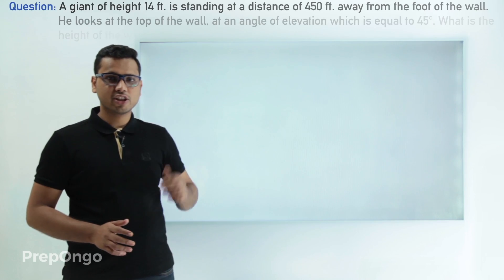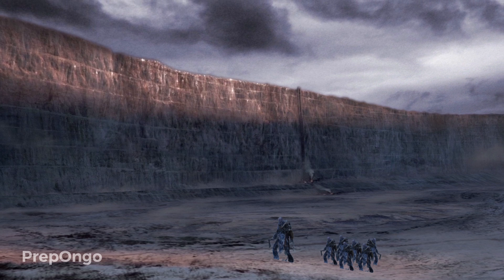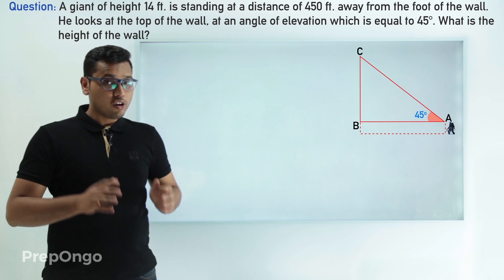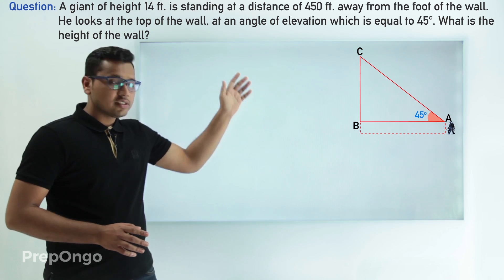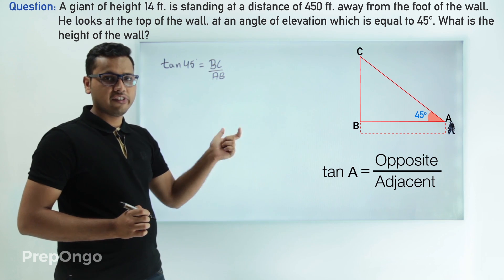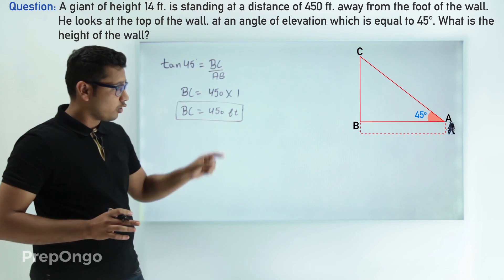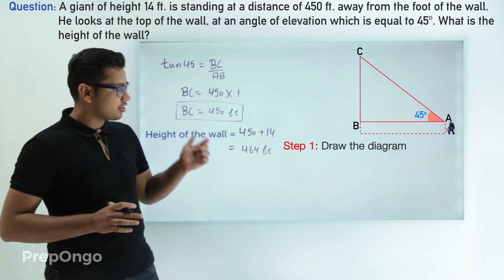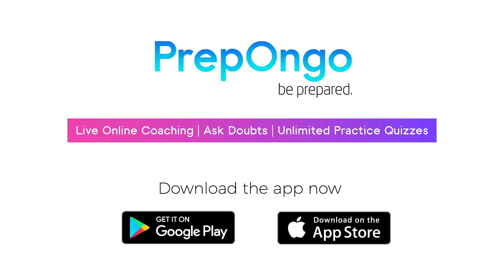Some Applications of Trigonometry Class 10 | Heights and Distances | Solved Question - 1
CBSE Class 10 Maths – Some Applications of Trigonometry - Learn to find answers of heights and distances questions using trigonometric ratios.
We have to find the height of the wall, from a giant of 14 ft standing at a distance of 450 ft from the wall and the angle of elevation from his eye is 45 degrees to the top of the wall. We will visualize the question first through animation. We will apply the TOA to find the distance. Steps followed to solve the question are:
1. Draw the diagram
2. Apply the trigonometric ratios to get the value of unknown
3. Add the left out distance

About PrepOngo: Best Online Learning App which provides CBSE class 10 interactive video lectures, NCERT solutions, written study material, solved examples, in chapter quizzes and practice problems for Science (Physics, Chemistry, Biology) and Mathematics. We try to help the students understand lessons by visualizing the concepts through illustrative and interactive videos, practice from large question banks and evaluate and improve yourself continuously.